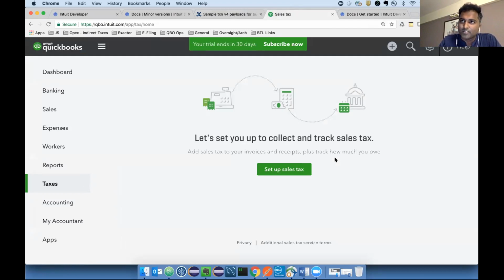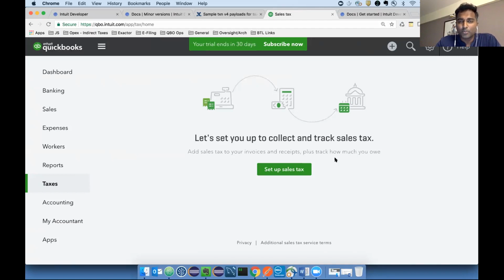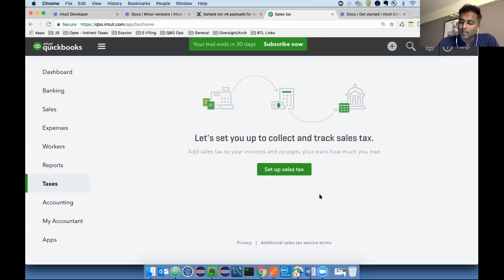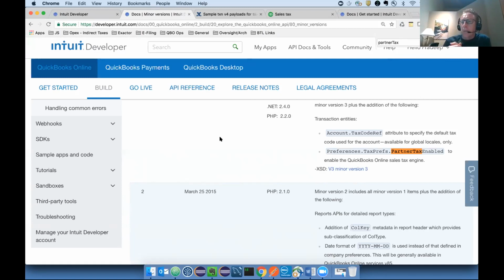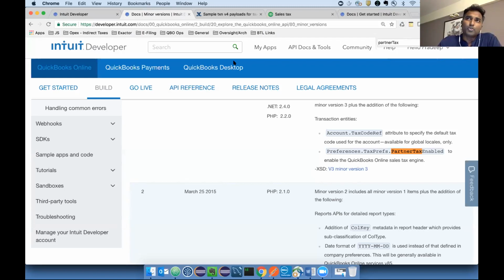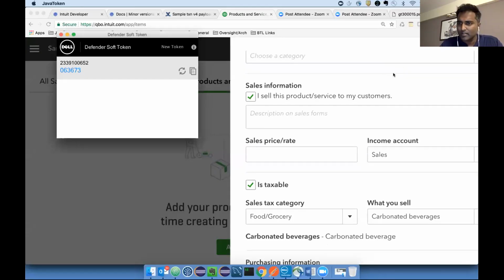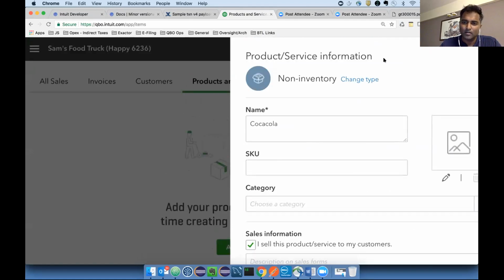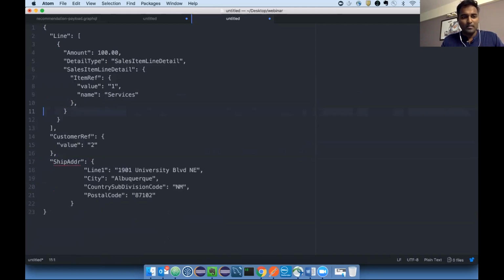Intuit Developer Friday Morning Hangout – Guest Pradeep Puthuparampil from Intuit: QBO Sales Tax API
Pradeep Puthuparampil from Intuit will be joining us to tell us about all the recent changes to the QuickBooks Online Sales Tax API.